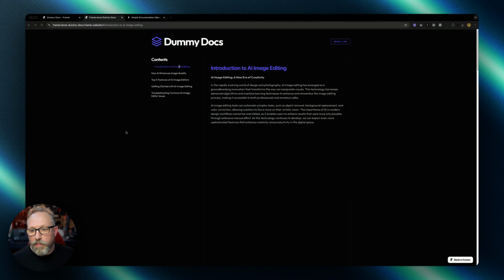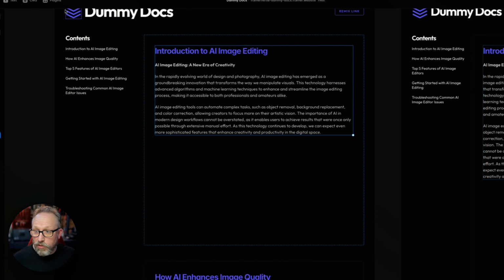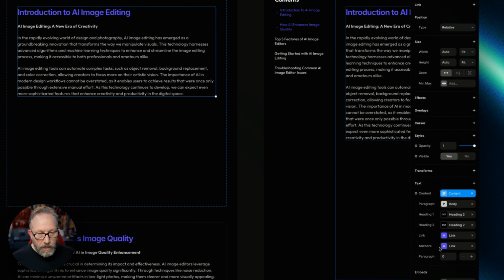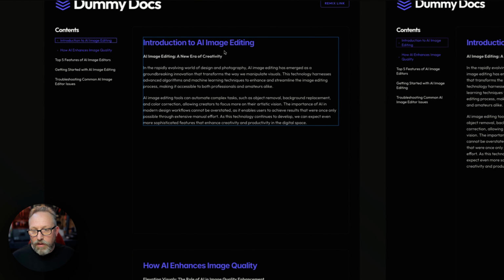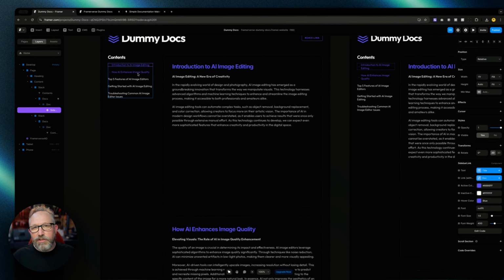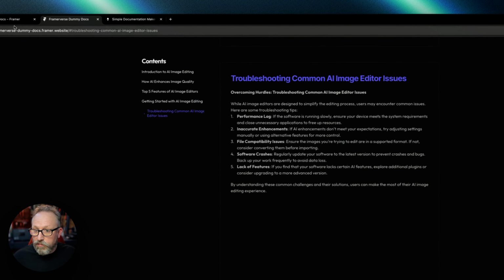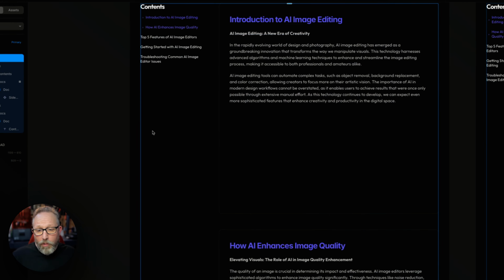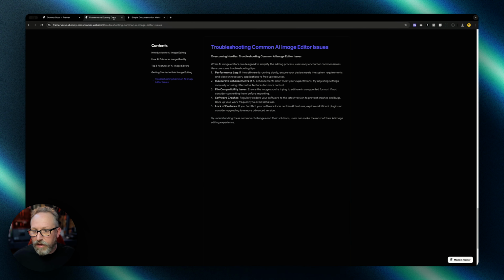Make simple docs pages with Framer collections and this Framer component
If you need a quick and simple documentation tool for a site then this is the section/component for you. Grab the Framer remix and copy and paste the section into your site or create from scratch with the code component.